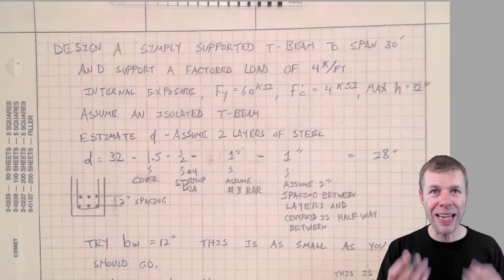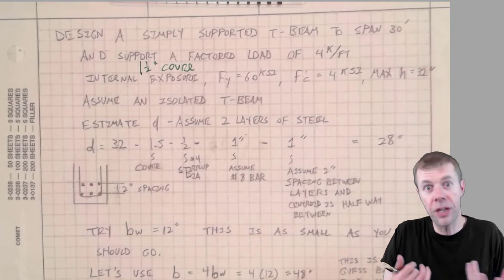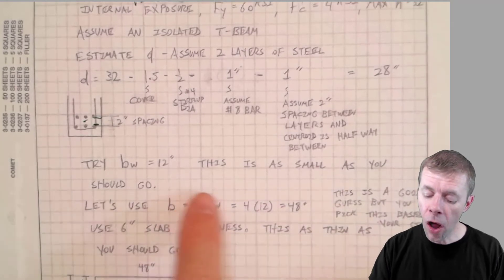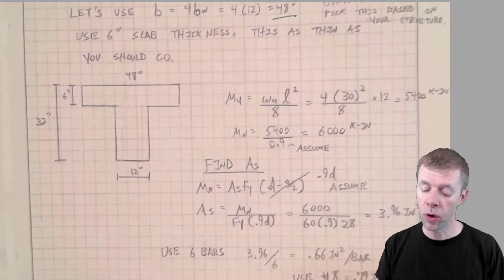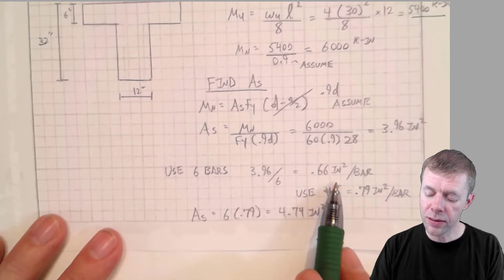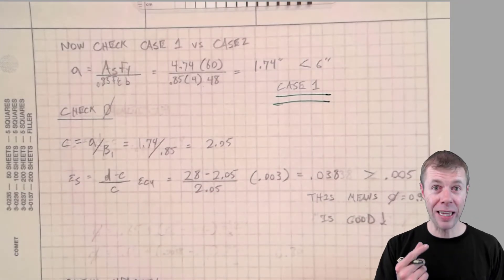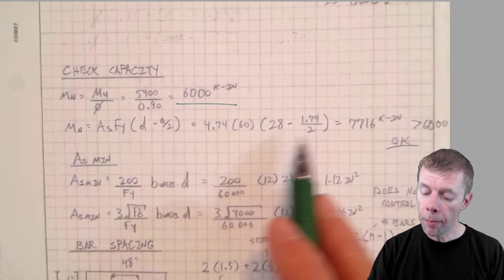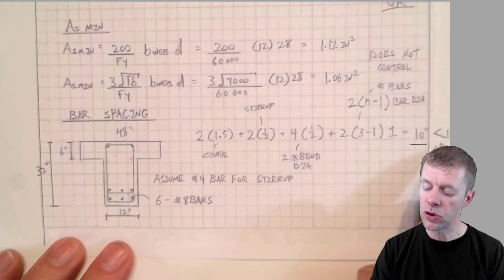T beam reinforced concrete design | part 3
This video shows a T beam analysis problem.  This is the third video in a three part series.